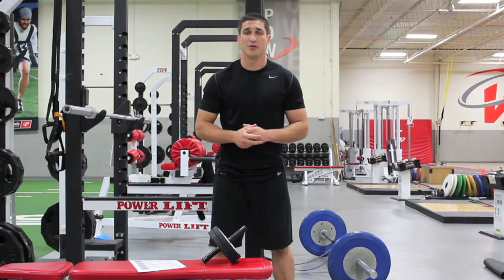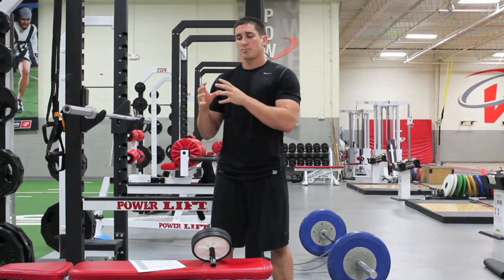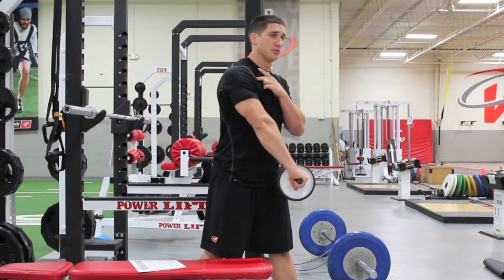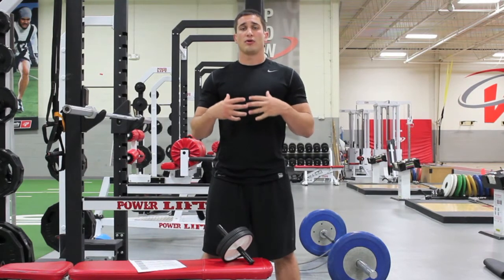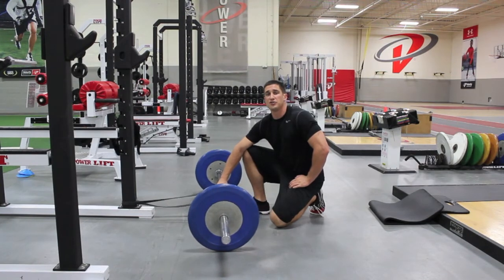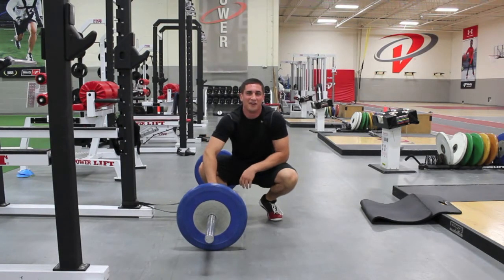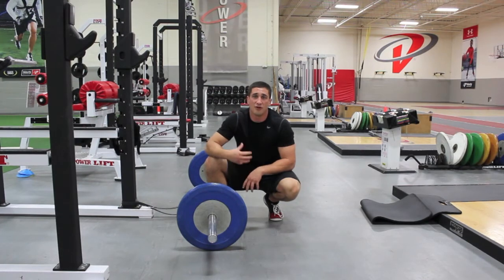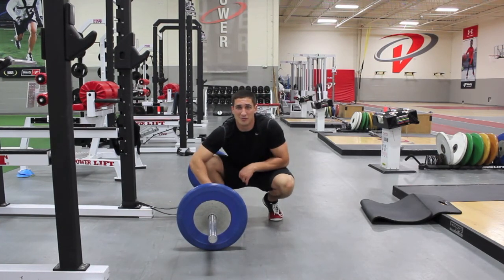VLOG #1 BB Roll Out